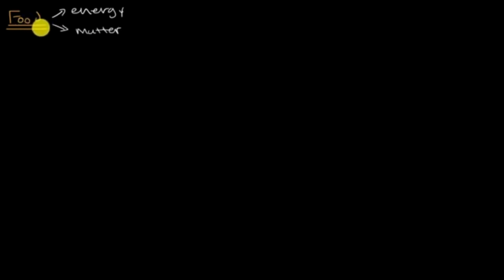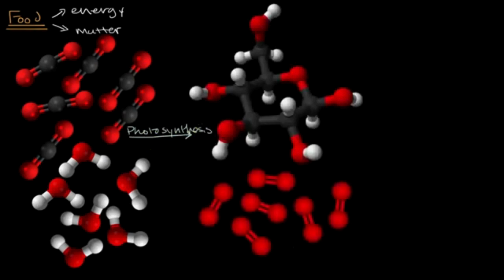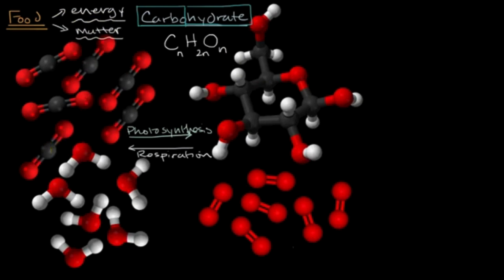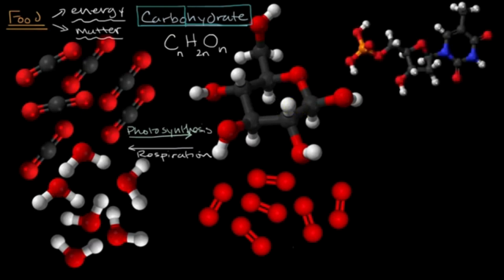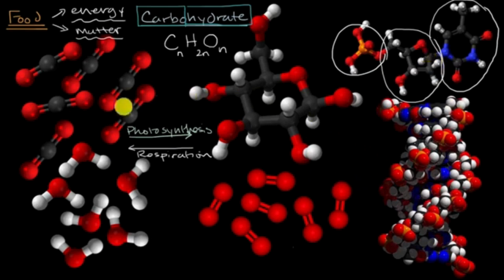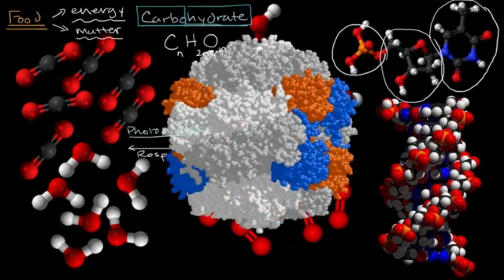Formation of biomolecules 1